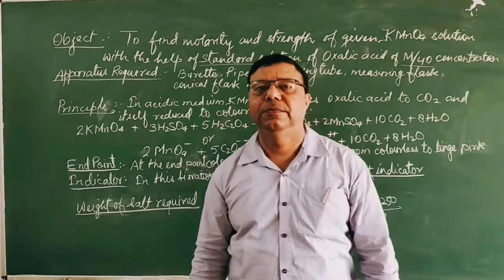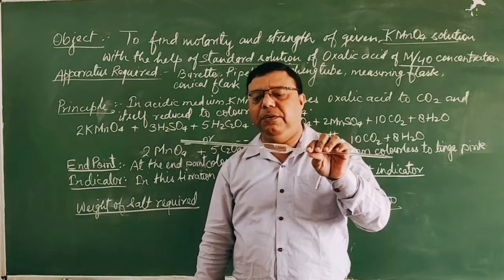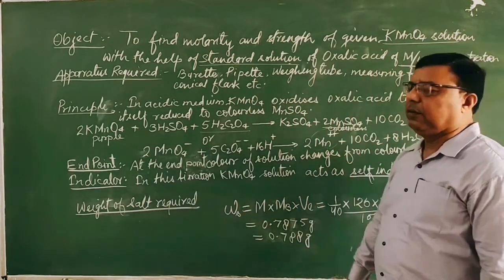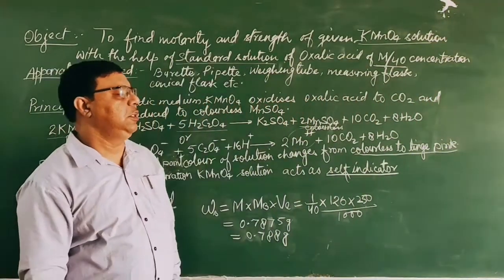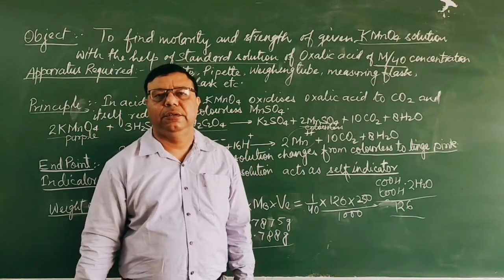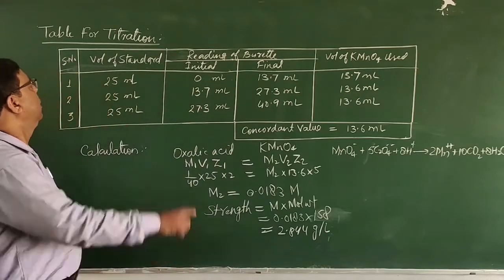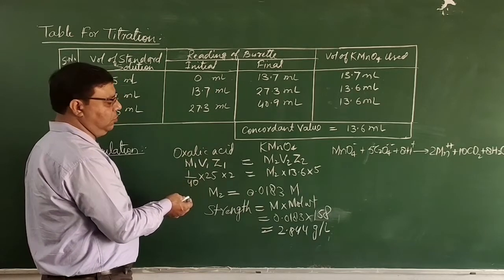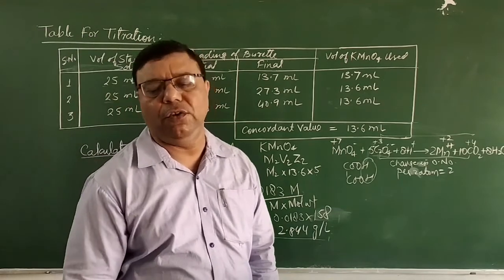Titration of Oxalic Acid with KMnO4 solution